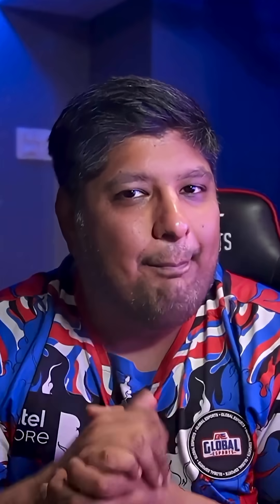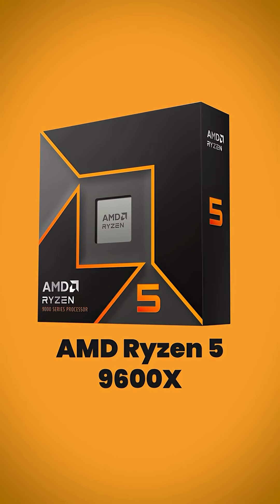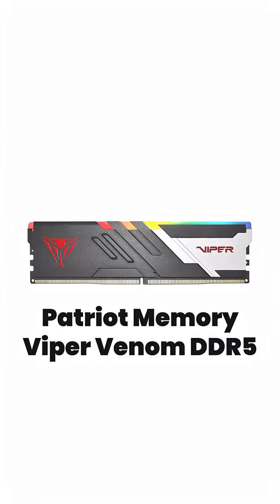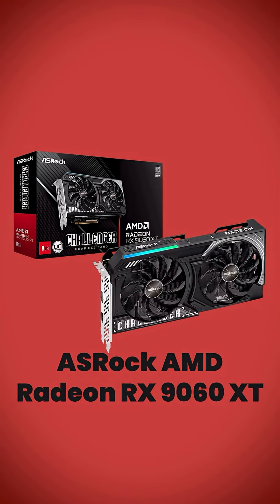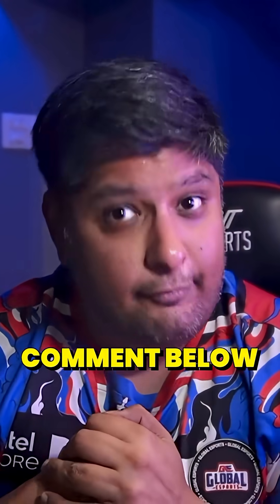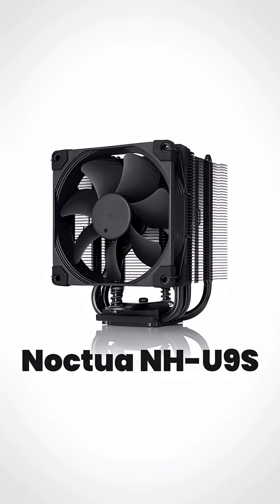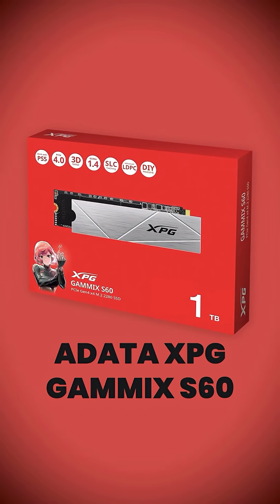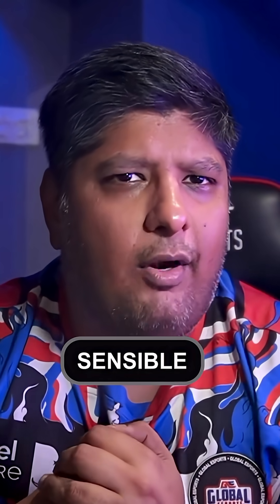Why Your Dream Gaming PC Fails 😱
Your dream PC is probably a waste of money. There, I said it. The tech industry has sold you a lie. They say you need blinding RGB and 4K-ready GPUs to be a “real” gamer. It’s nonsense. So I built this ₹1.3 Lakh ($1500) streaming & gaming PC to prove a point. It’s not the flashiest. It won’t top the benchmark charts. Instead, it’s built on a controversial idea: that silky-smooth high-refresh-rate gaming (we’re talking 300Hz) feels better and makes you a better player than any 4K slideshow. This build is the smart money choice. It’s a rejection of the hype. It’s about performance that you can feel. I created a full spreadsheet with every part, link, and price for this build. If you want it, comment SENSIBLE below and I’ll slide into your DMs with the list.